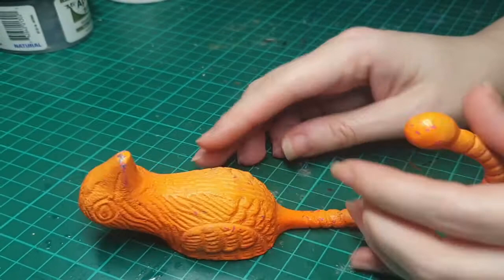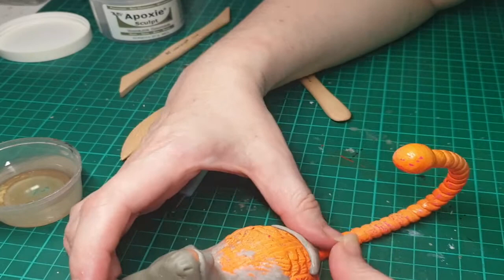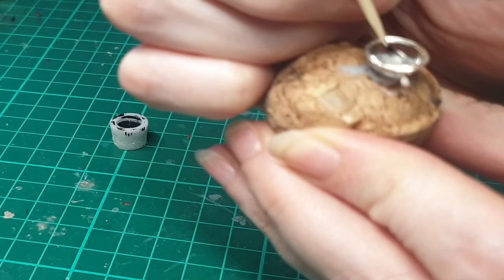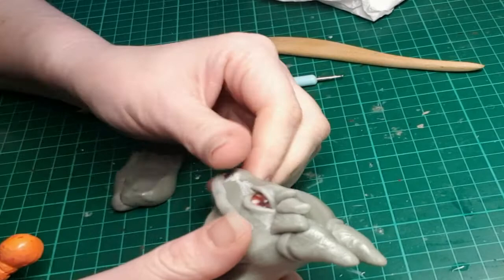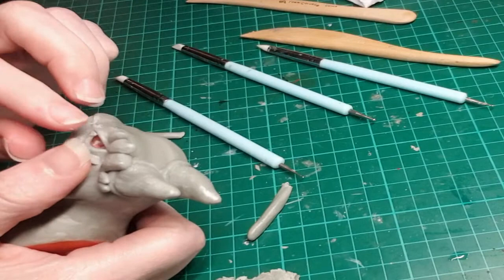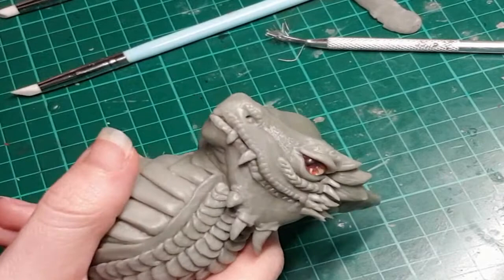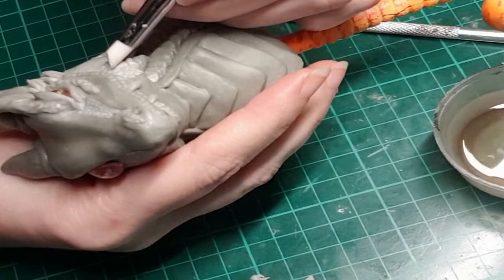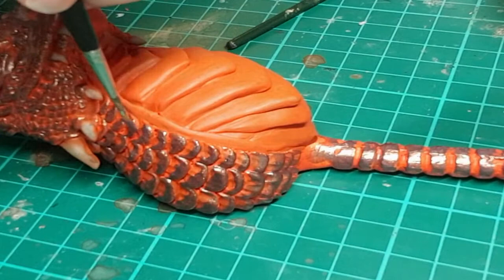JUNK CHALLENGE: UPCYCLED/RECYCLED bird hanger into EPIC DRAGON coat/key hook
Hello again!  I'm mixing it up with another Trash to Treasure video this week.  I took another trip to the local dump and found this super sturdy thick metal sad bird hanger hook thing.  I have an abnormally large key chain I am tired of tossing on my shoe rack and having caught in the grates so it seemed like a perfect opportunity to take this weird bird and make it into something more my style.  :)

Materials:  Apoxie Sculpt, acrylic paint, UV resin, sad weird metal bird hanger

Music copyright:
320 Bit- Lurking Sloth